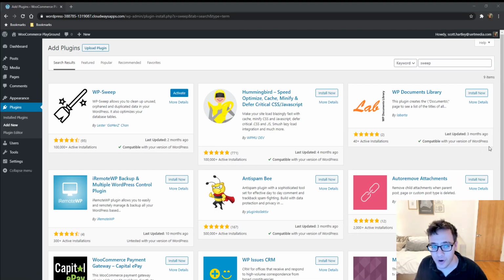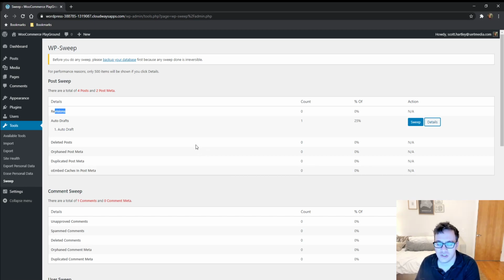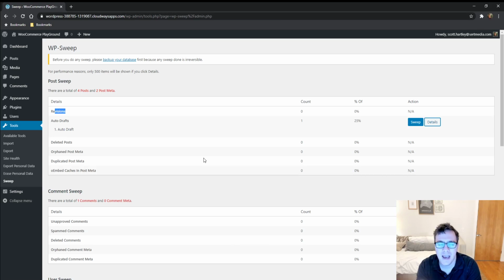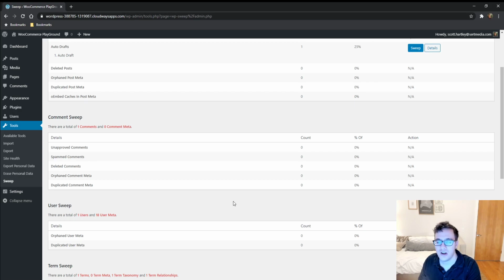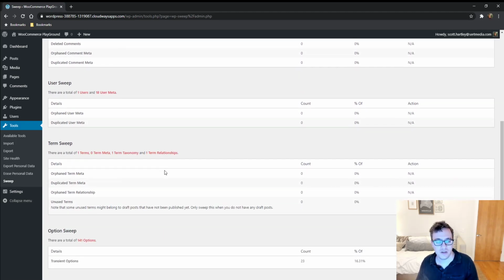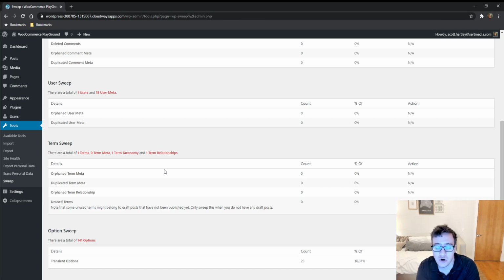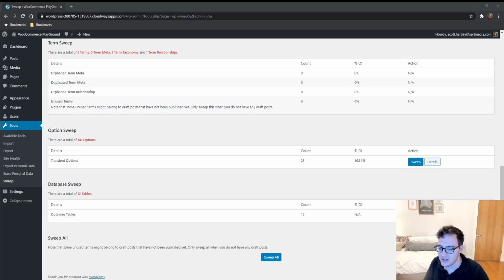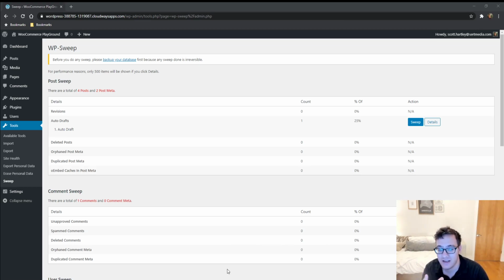WP Sweep Tutorial 2020 - How To Use WP Sweep To Clean Your WordPress Database - Clean WordPress DB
WP-Sweep is a free database optimization plugin that cleans out more data than virtually any other plugin on the market. It allows you to clean out orphaned, and duplicate data which simply isn't an option for most other plugins on the market. However, like all database optimization plugins make sure to take a backup before usage as data is going to be deleted!